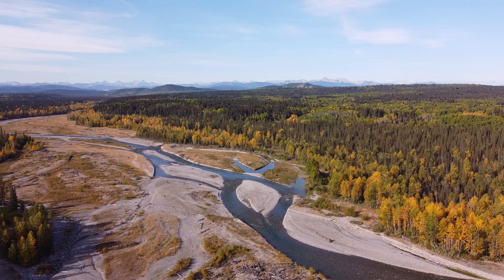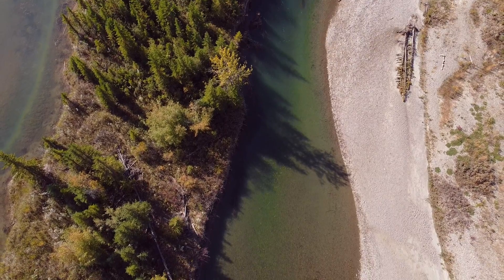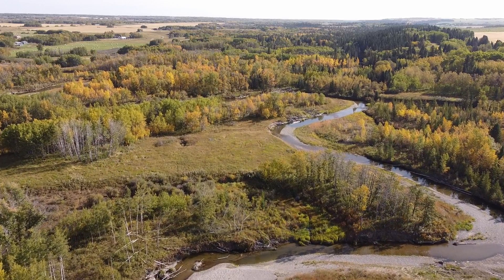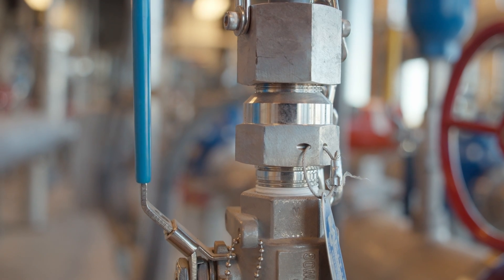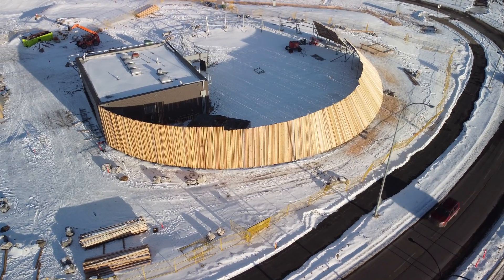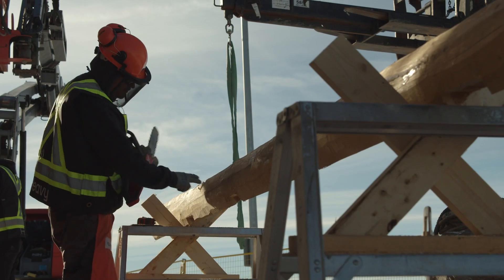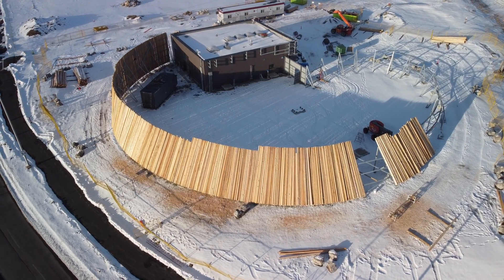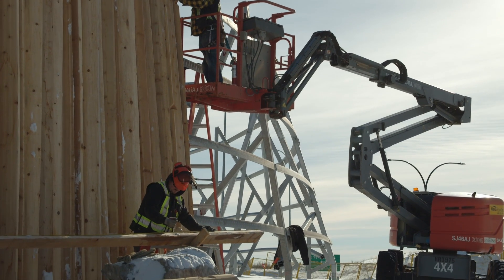Innovative Infrastructure: The Taza Water Reservoir Project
Currently in the final stages of completion, the Taza Water Reservoir will be a vital piece of infrastructure for Taza Park, one of Taza's three villages. Designed by Zeidler Architecture in conjunction with WSP, it will provide a reliable water source for the community and Grey Eagle Resort & Casino.

Beyond its infrastructural significance, the Taza Water Reservoir incorporates an innovative design developed in collaboration with Tsuut'ina Nation Knowledge Keeper, Hal Eagletail, serving as a symbol of their rich cultural heritage and ongoing dedication to sustainability.